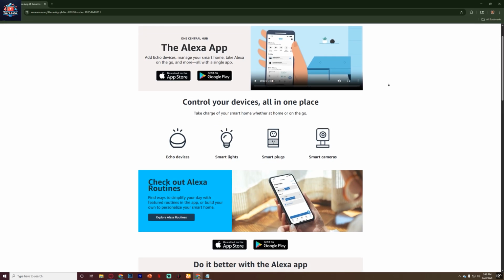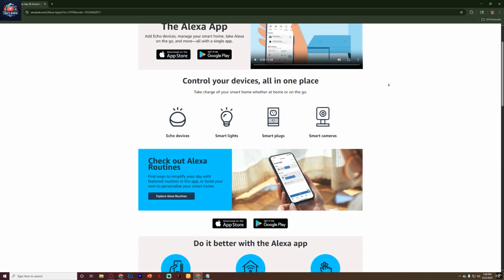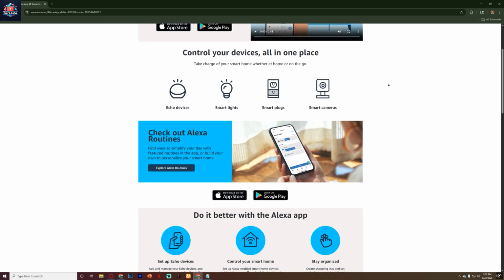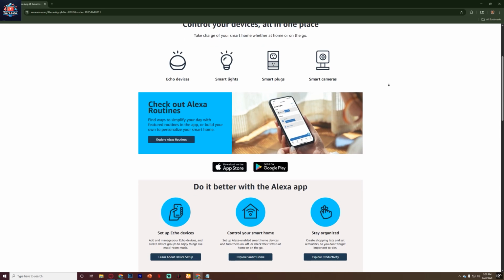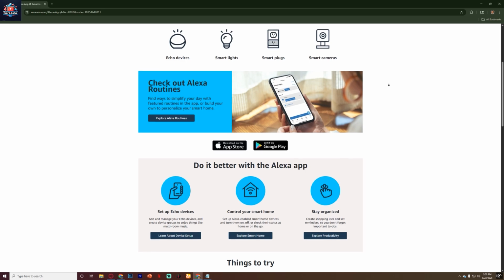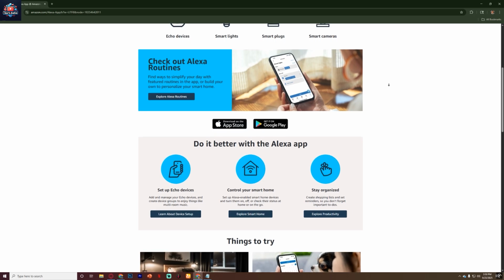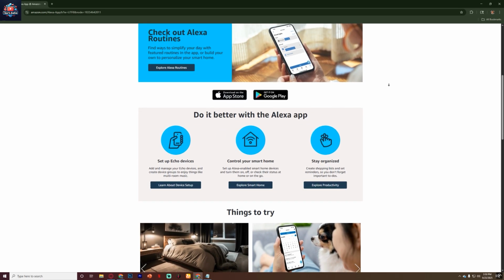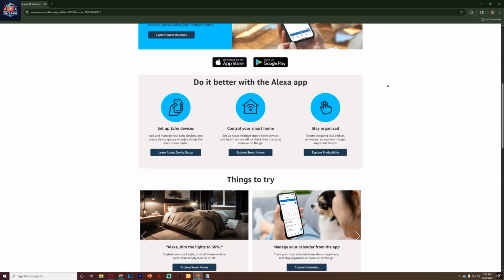How To Create Amazon Alexa Account - Full Guide